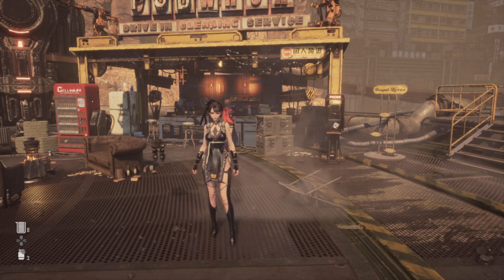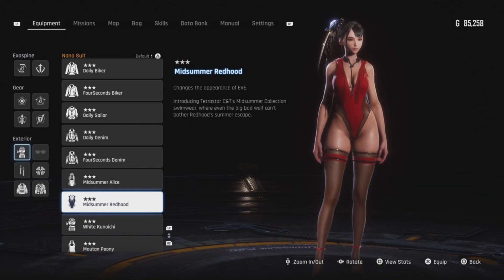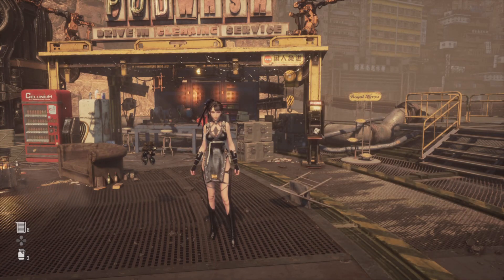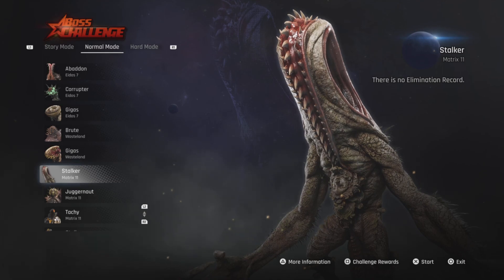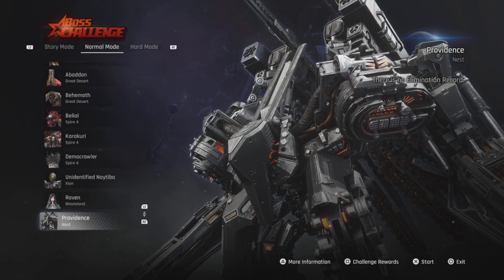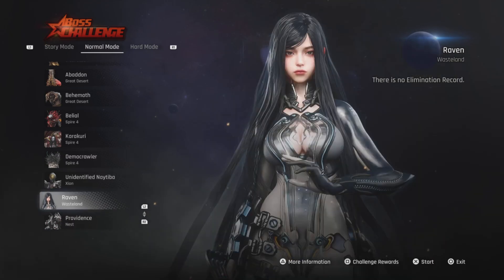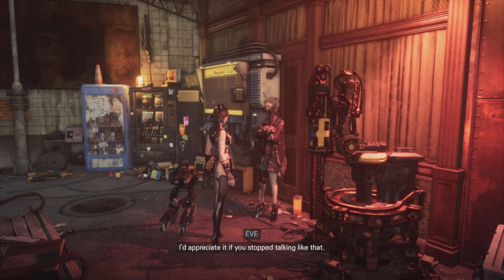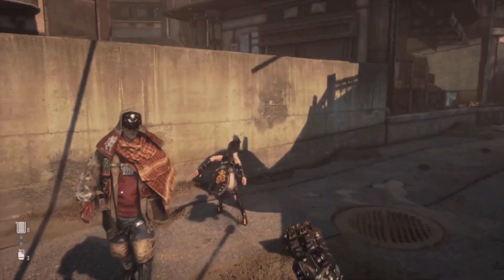Stellar Blade Update Boss Challenge New Nano Suits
In new update; Boss Challenge and Nano Suits buy from Roxanne in Xion.